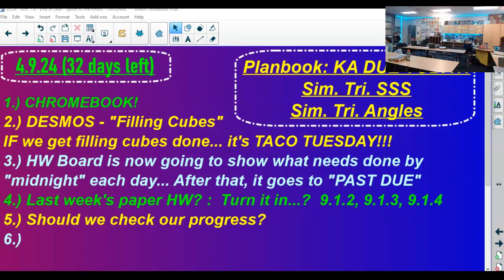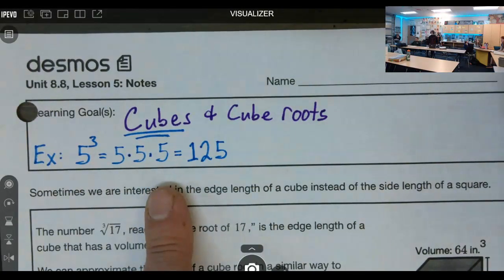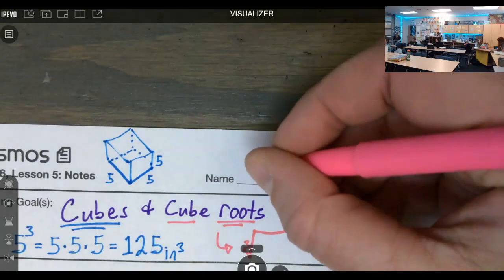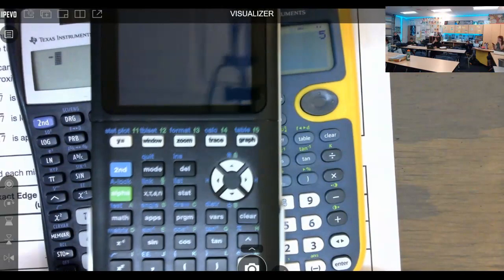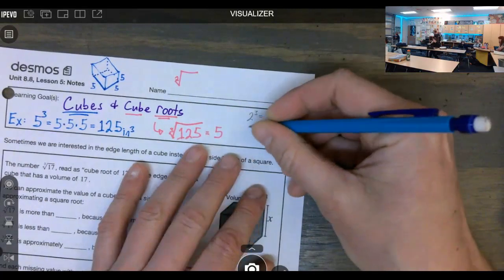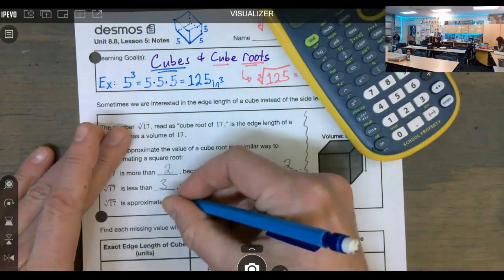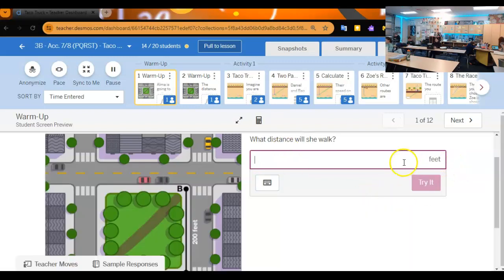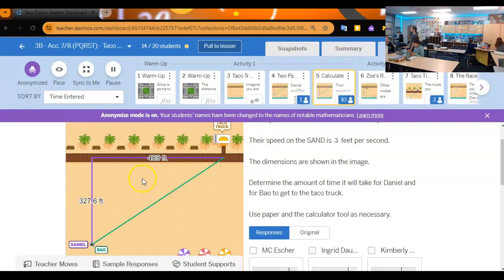4.9.24 - Acc. 7/8 - Cubes and Cube Root (and Pythagorean)